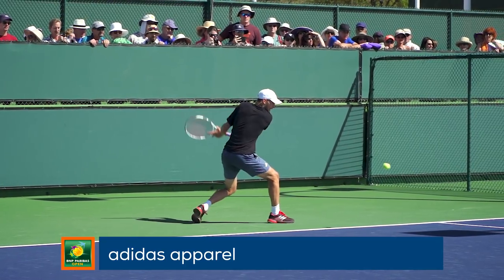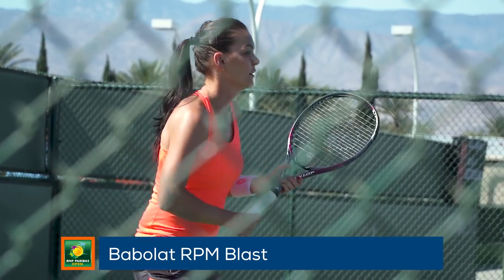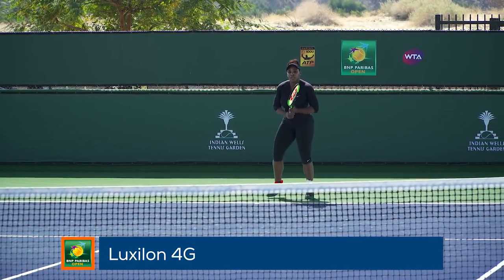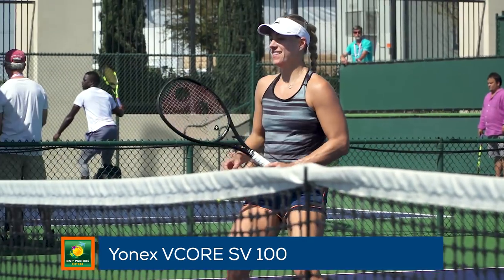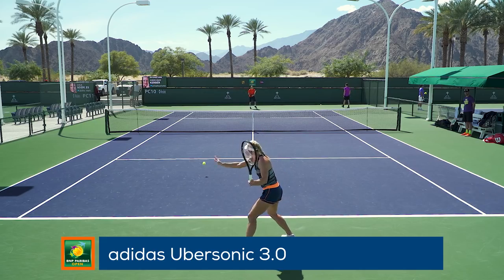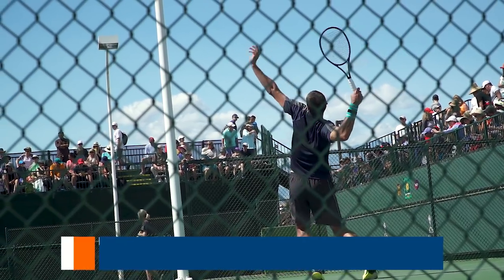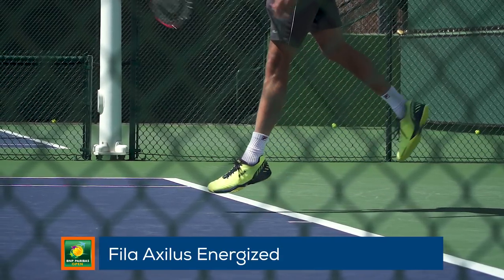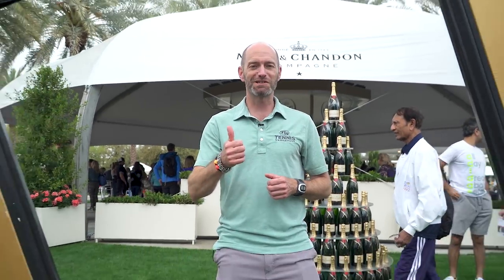BNP Paribas Open 2018 Player's Gear: Serena, Cilic, Radwanska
Let's see what Serena, Cilic and Radwanska are using at this year's BNP Paribas Open in Indian Wells, CA.

Find out what top ATP and WTA stars are using out in the desert.